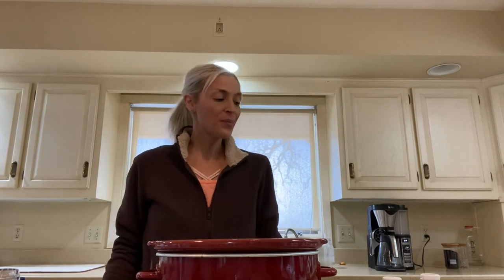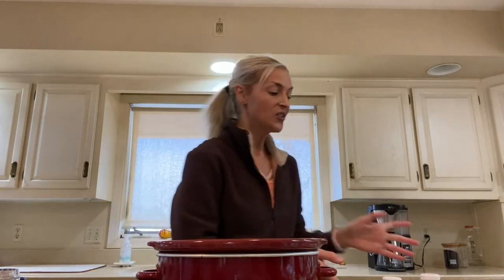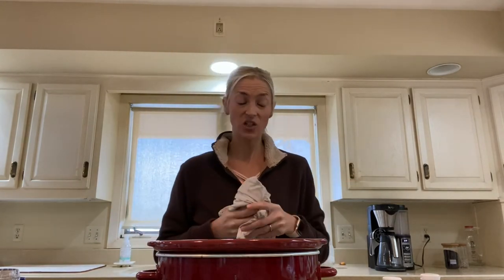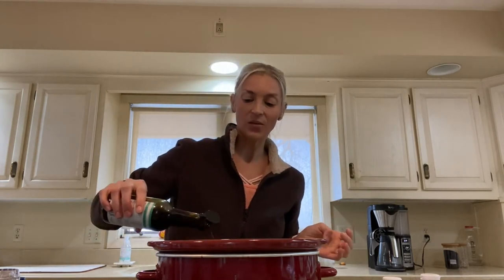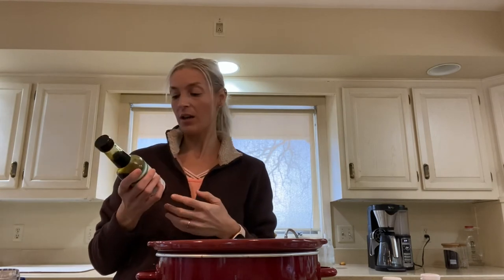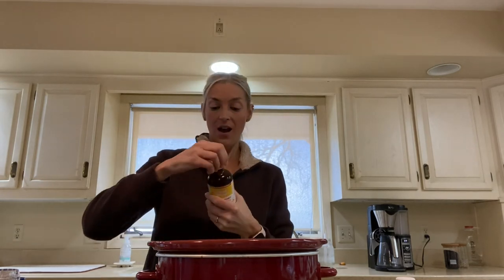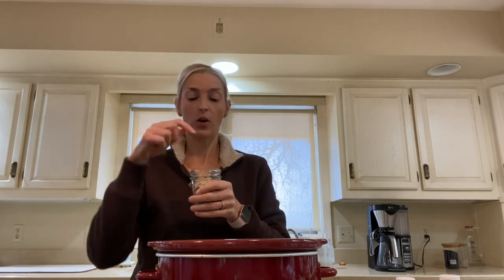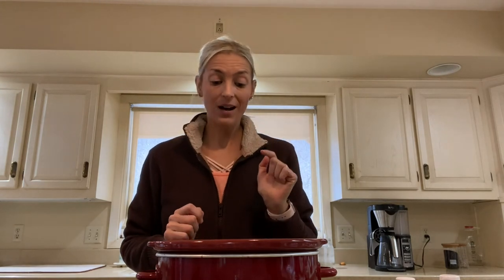Slow Cooker Chicken Recipes {Sweet Ginger Honey}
Slow Cooker Chicken Recipes {Sweet Ginger Honey} Slow Cooked Chicken

Nothing fancy here. Just sharing simple, practical recipes anyone can prepare and make that are nourishing and good for gut healing and/or gut health.

INGREDIENTS NEEDED
- Vermont Village Ginger Honey Apple Cider Vinegar (Organic)
- Coconut Aminos
- Olive Oil
- garlic
- pepper
- salt + herbs

- Slow Cooker. The one I have is so old that you really can't find it anymore:
4 qt Red Oval Stoneware for Crock-Pot Slow Cooker.
- Thrive Market (coconut aminos, olive oil, and they have the Turmeric flavored Vermont Village I showed)

ABOUT AGUTSYGIRL
A Gutsy Girl believes: Heal your gut. Heal your life. Your reasonable approach for healing IBS, IBD, SIBO, and chronic illness. Because it all starts in the gut.